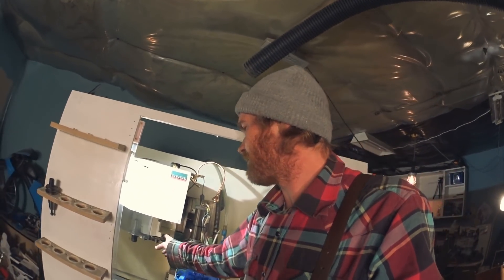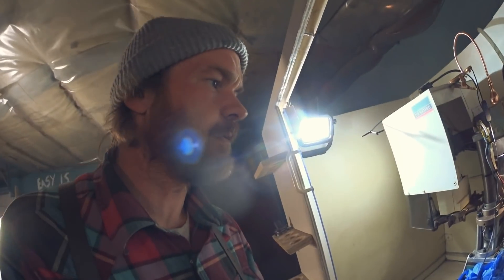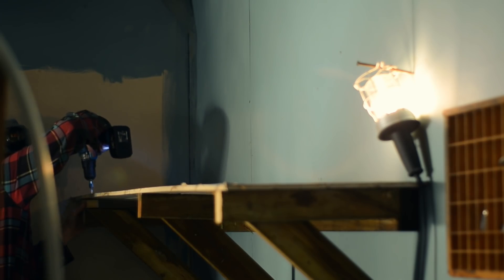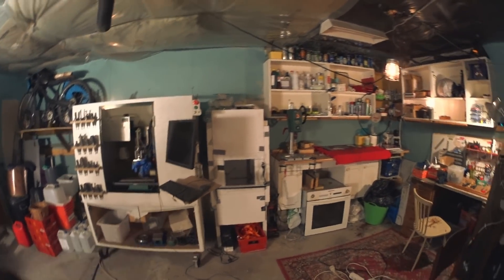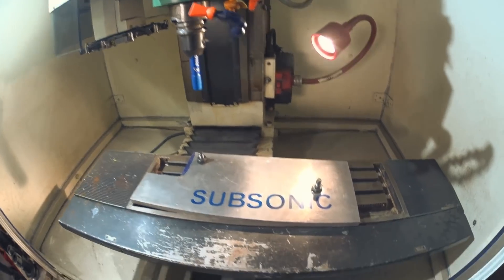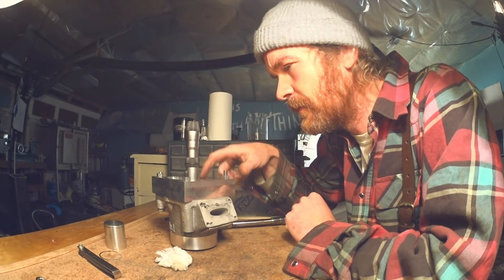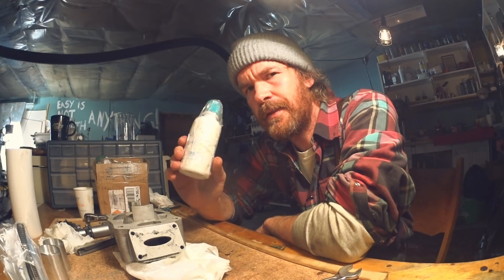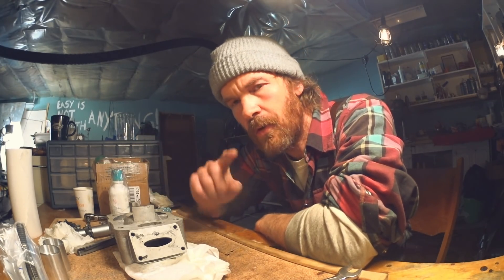Honing Plates make Difference? Most Powerful Two Stroke Ever.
Honing plates have arrived! Will they make a difference in roundness when honing a two stroke cylinder? Also got my CNC mill running as a printer.

Awesome honing video by Erickson Machine & Performance.

Honing plates by Forrest Carroll
Shirofab Machineworks